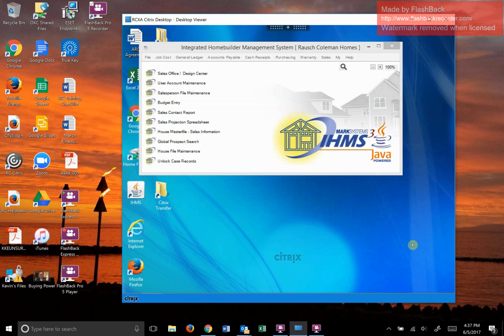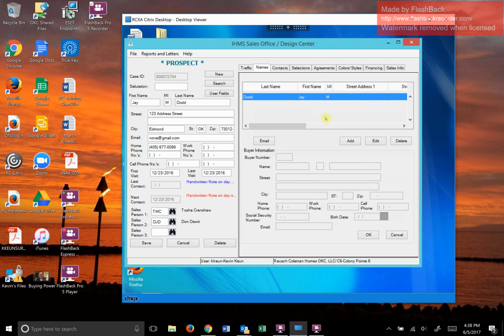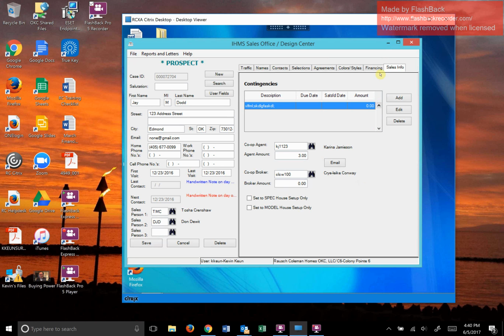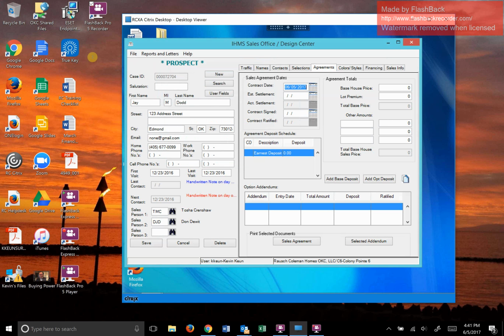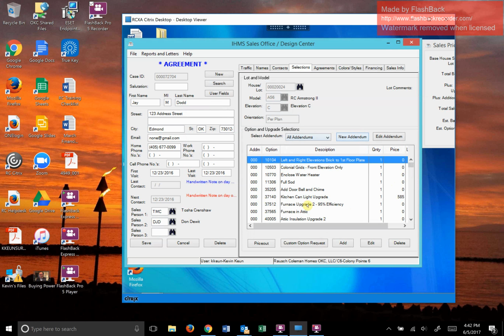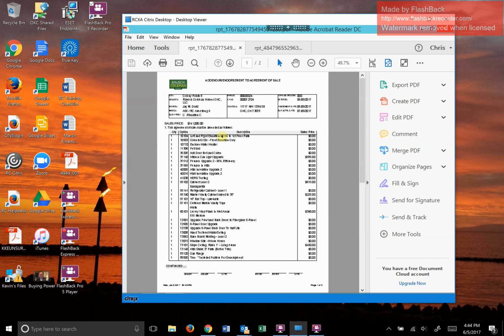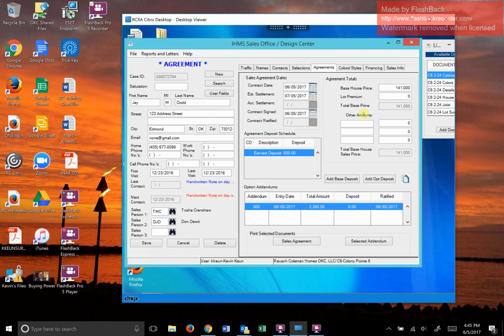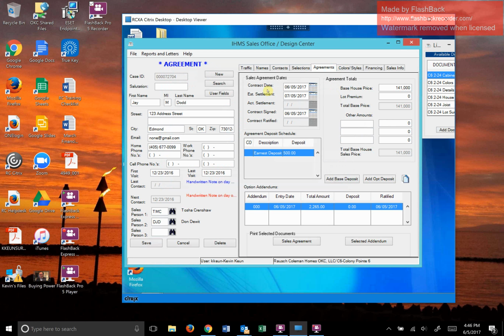Print Contract Spec